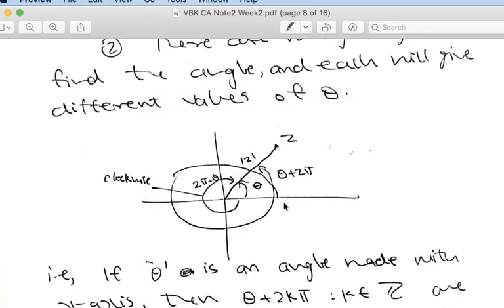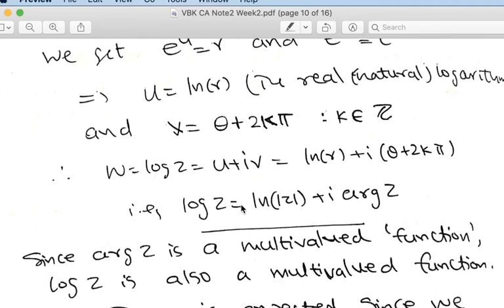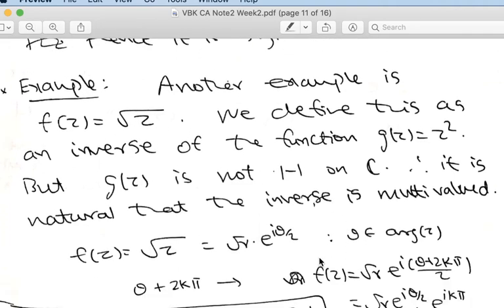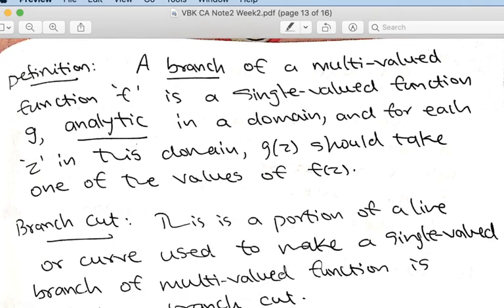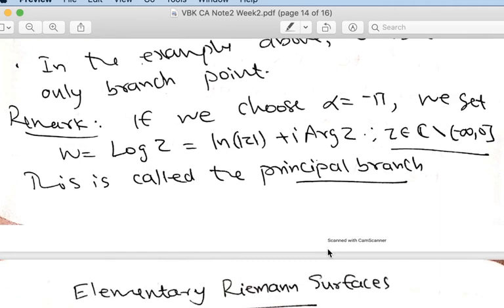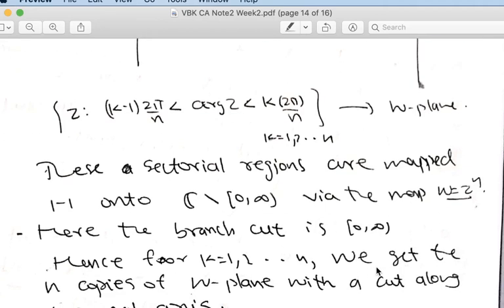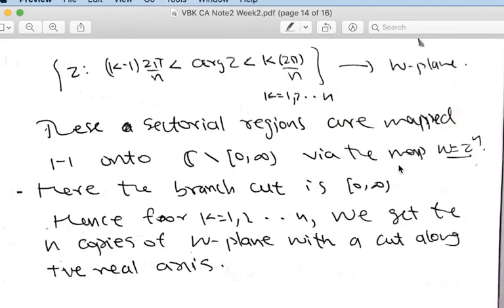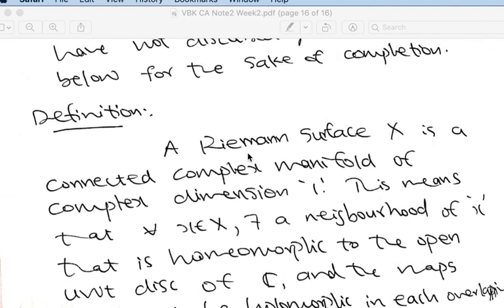Multivalued Functions, Branches, Branch Points, etc. Week2-Video2